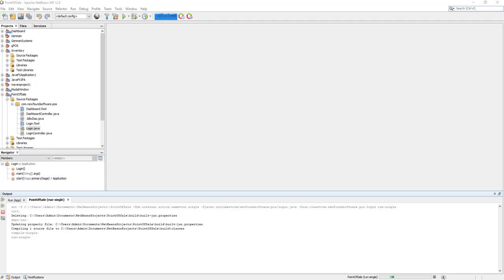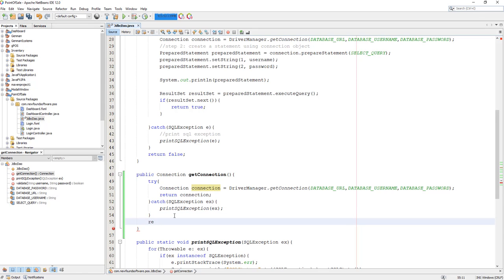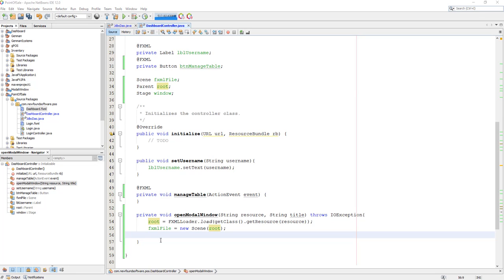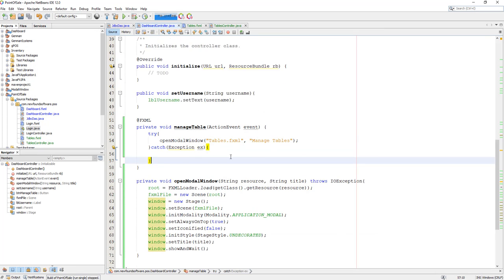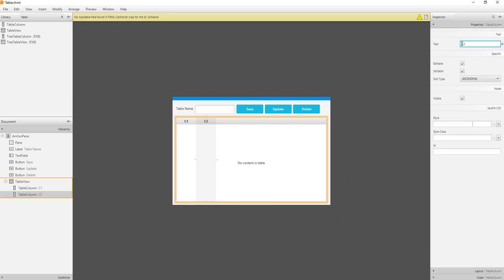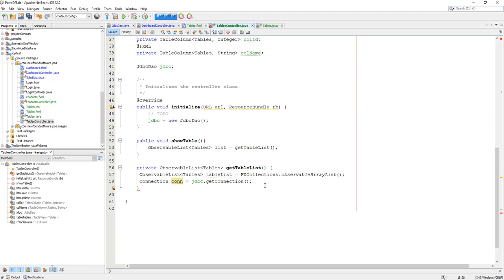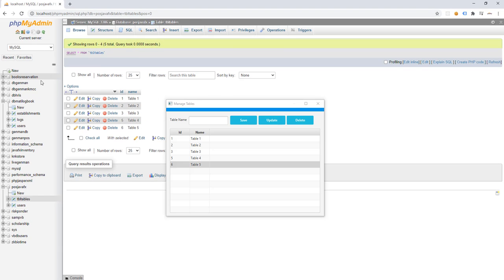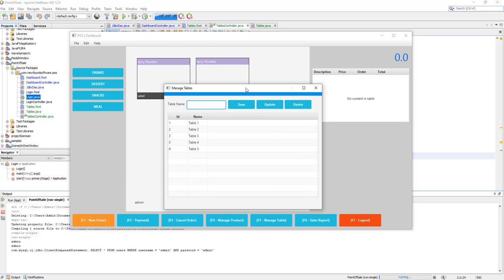JavaFX and MySQL Point of Sale System (POS) Part 5 Adding Table to POS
This is part 5 of video tutorial series on how to create a point of sale system in javafx.

JavaFX Tutorial for Beginners 23 - How to use TableView in JavaFX